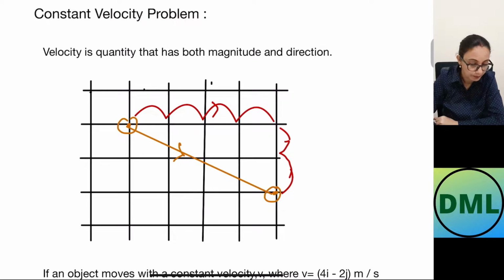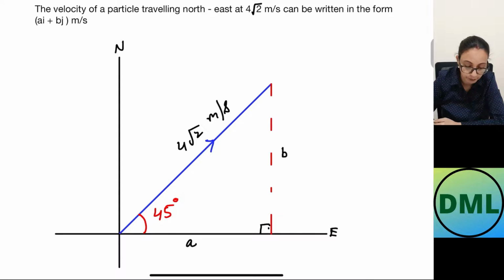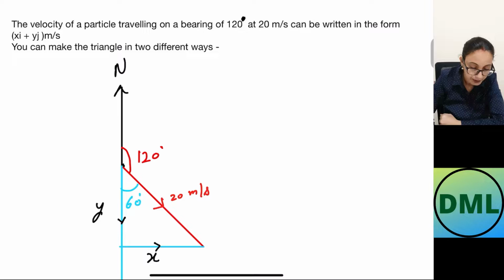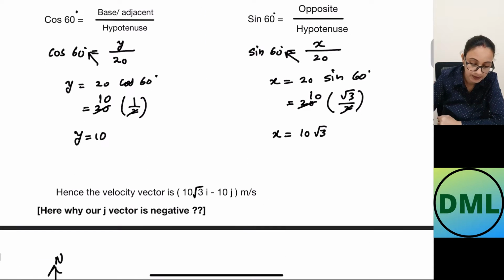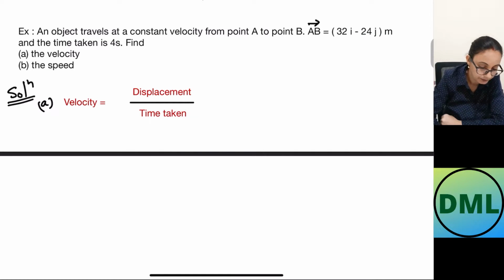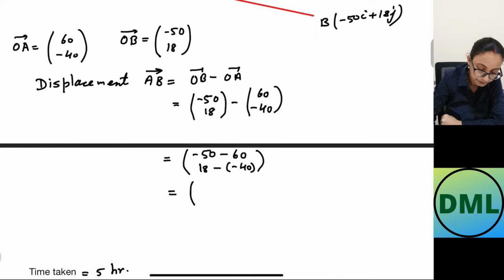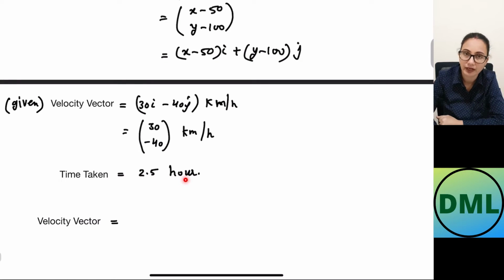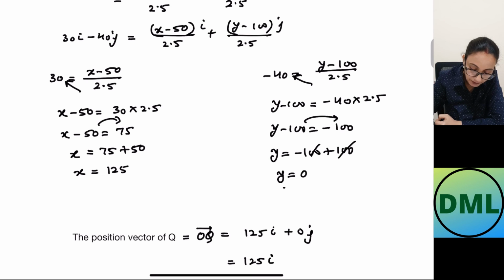IGCSE Add Maths: Vectors - Part 6 - Constant Velocity Problem - Part 1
Hello everyone, in this video we are understanding the concept of constant velocity problems and solving questions based on this. This is the sixth video on Vectors.

Credits: DML

Questions in this video have been selectively picked from the Additional Mathematics Coursebook by Sue Pemberton.